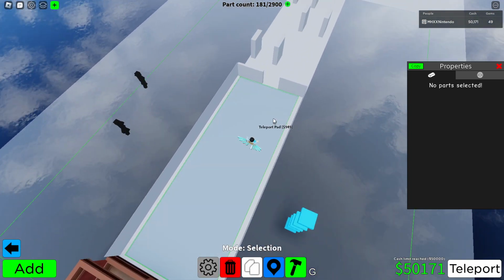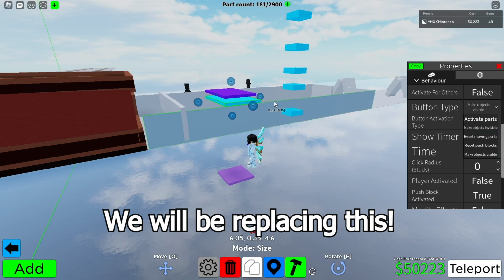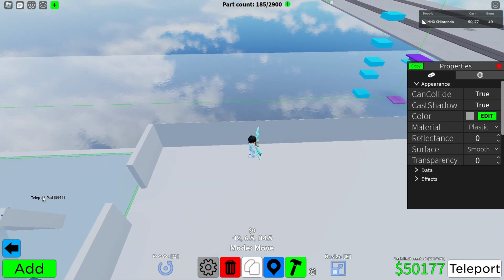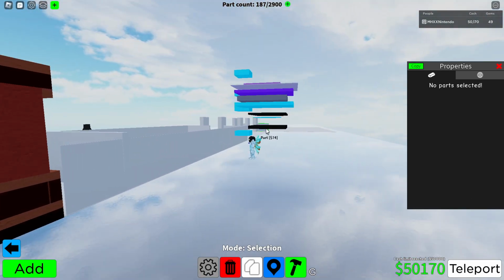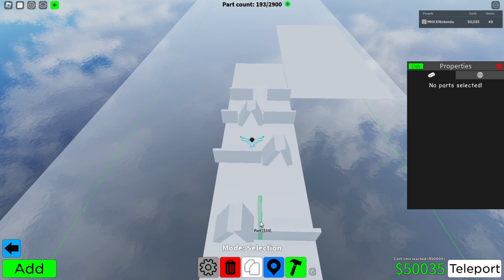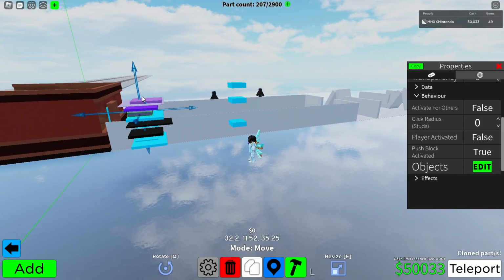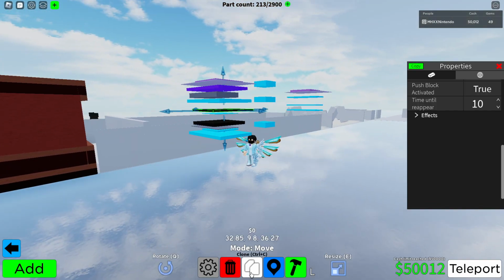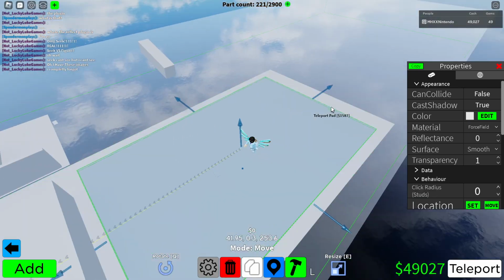How to Make WORKING SEEK GAMEPLAY in Obby Creator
ROBLOX DOORS is very trendy on Obby Creator lately and I am working on the DOORS Seek Tutorial. This is part two of the tutorial for Seek in Obby Creator! It covers all the gameplay and the first tutorial covered the animation of Seek!

Timestamps:
Intro - 00:00
Starting the Gameplay - 01:53
Bookshelf Section - 09:51
Tricky Part and Fixing Mistakes - 13:04
Merging and Finishing - 15:16
Final part of the Gameplay - 20:07
Outro - 22:42

What is Obby Creator? Obby Creator is a game on ROBLOX where you can build anything you want! Obby Creator has a lot of creativity and potential so I would recommend playing it! Since it is a building game I just do funny skits for your daily entertainment!